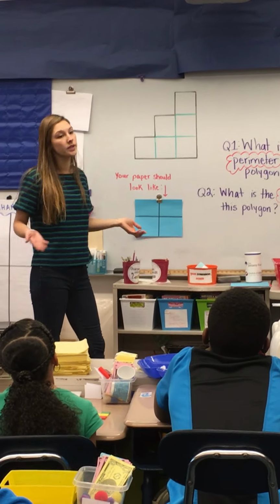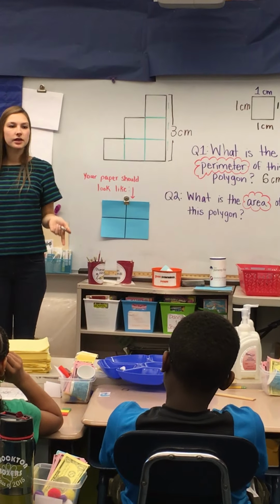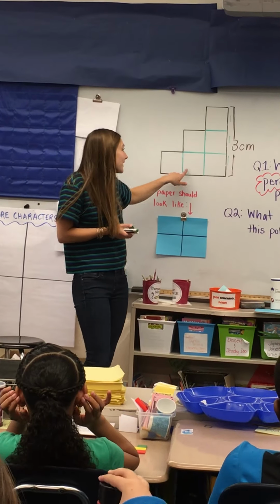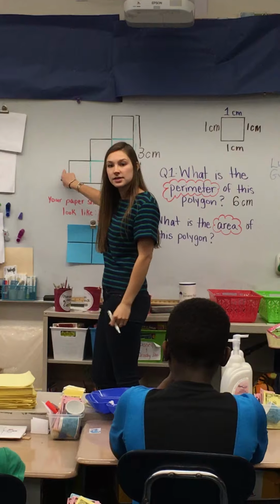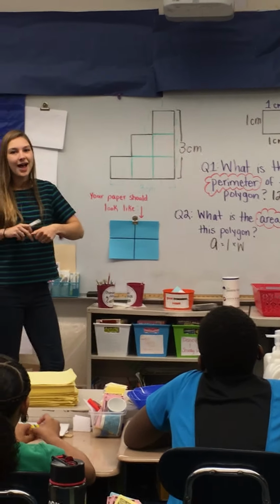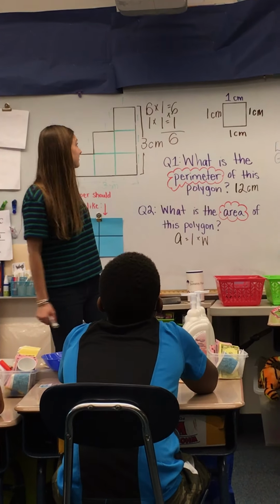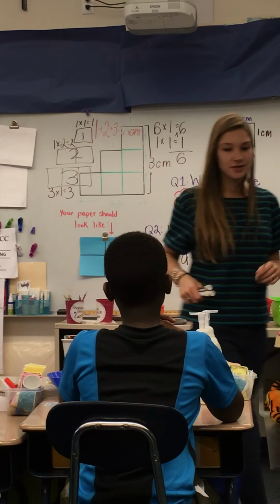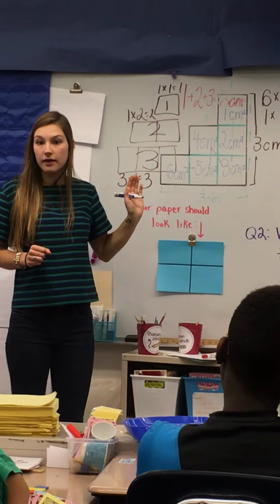Perimeter and Area Math Lesson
This was taught in 2016 to a 3rd grade SPED inclusion class.